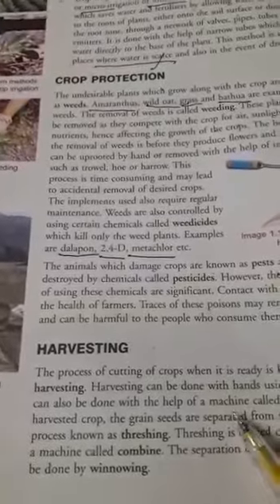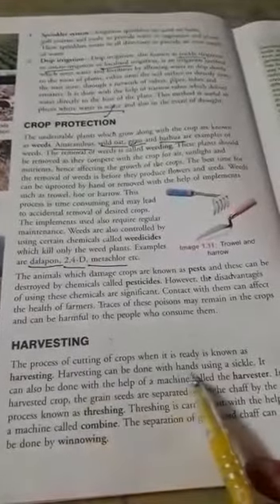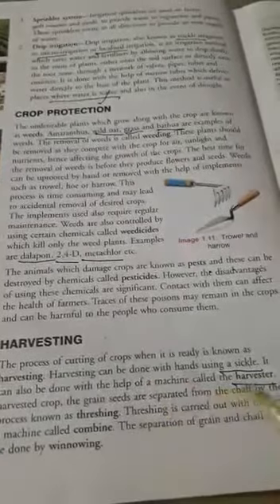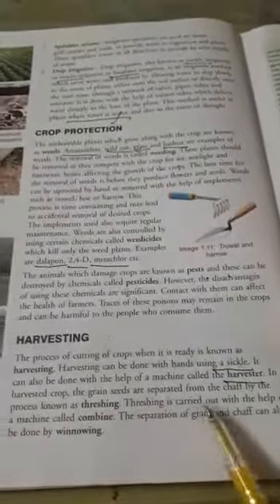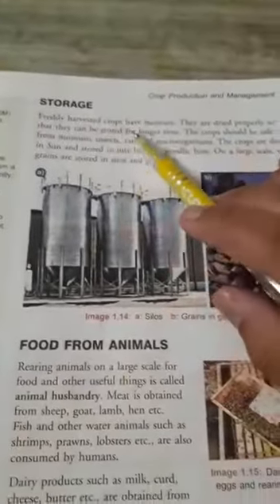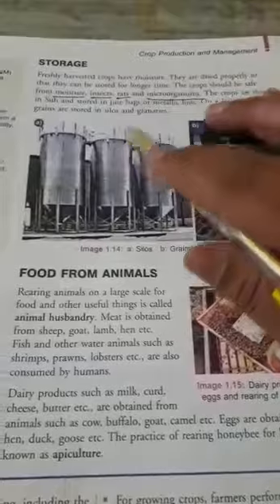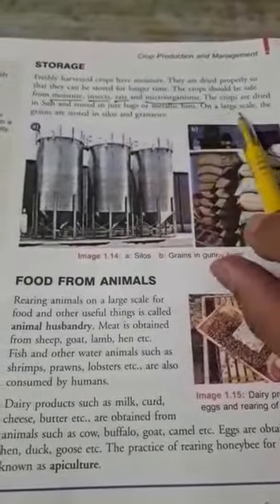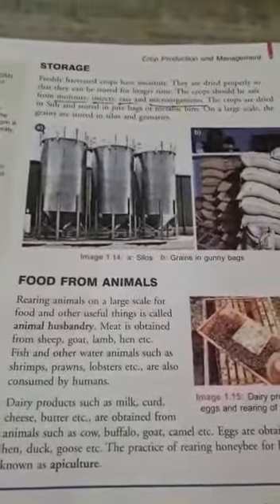CLASS 8TH SCIENCE CH- 1, PART- 13